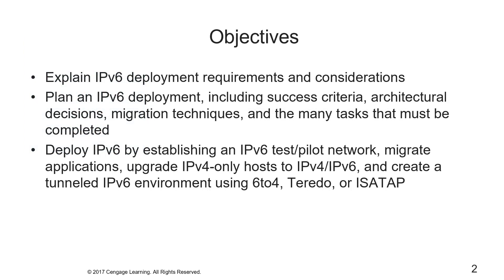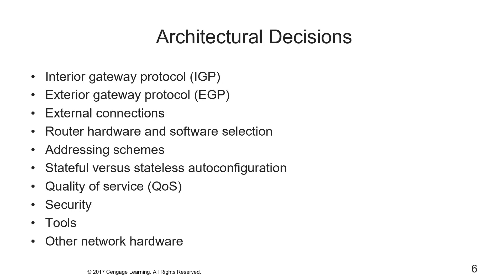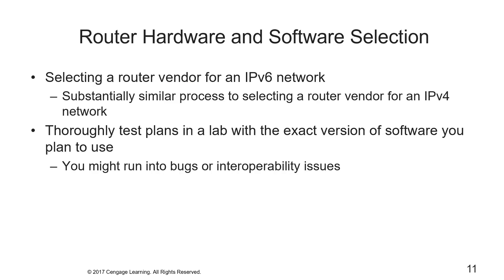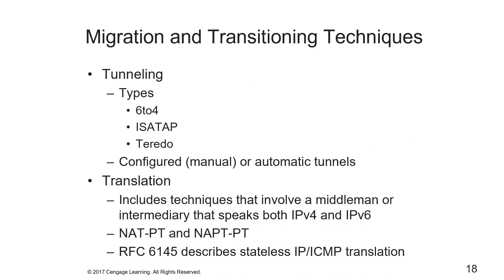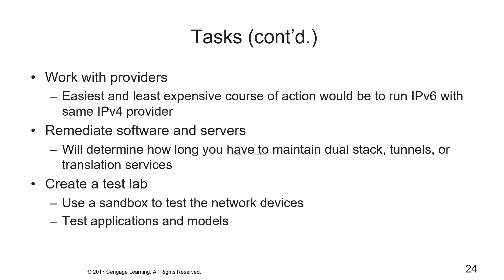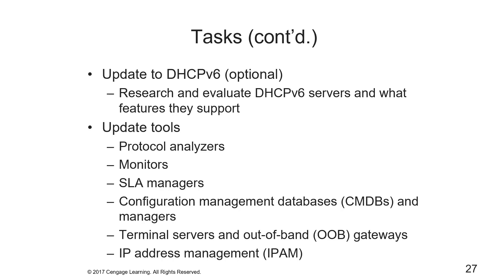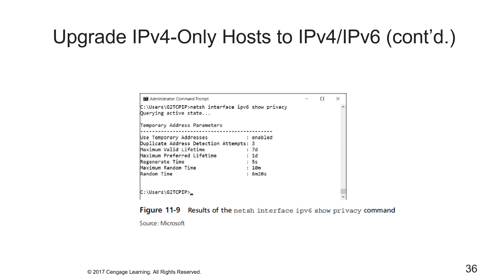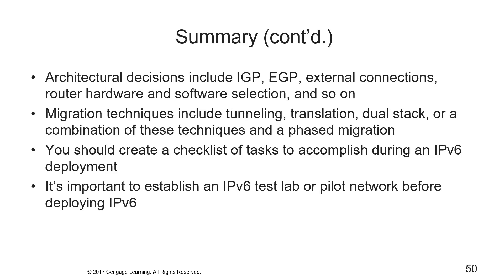ITNT 2310 - Deploying IPv6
Overview of the steps in deploying IPv6